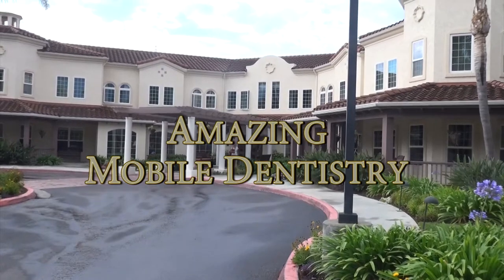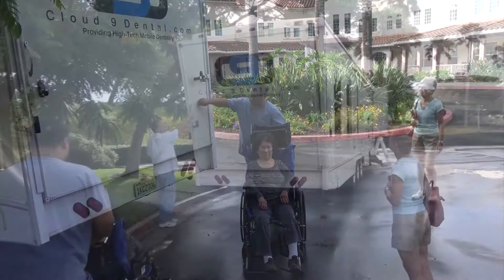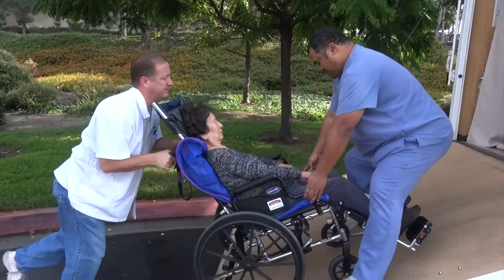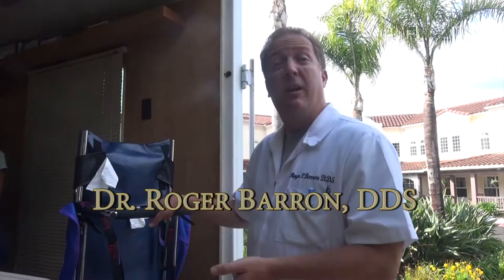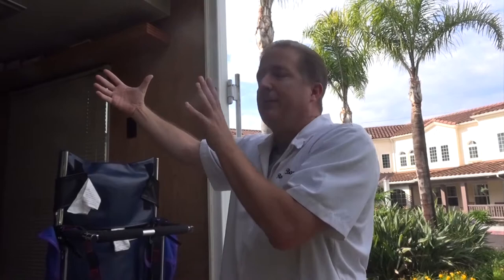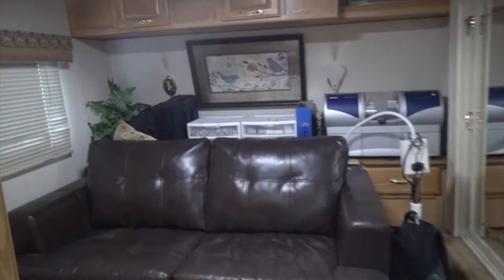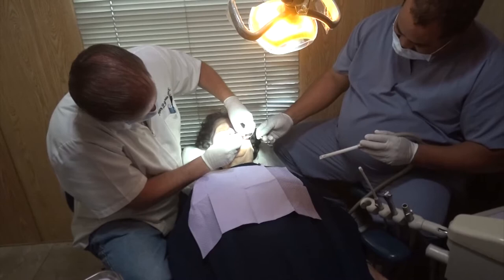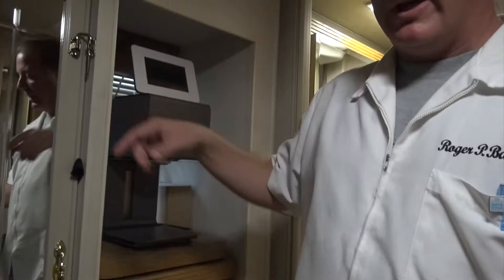Amazing Mobile Dentist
Amazing documentary of Dora's first visit to a mobile dentist trailer parked outside of her nursing home.  Top quality, high-tech dentistry catering to geriatric patients right at her doorstep.  We were unaware of this very convenient service.